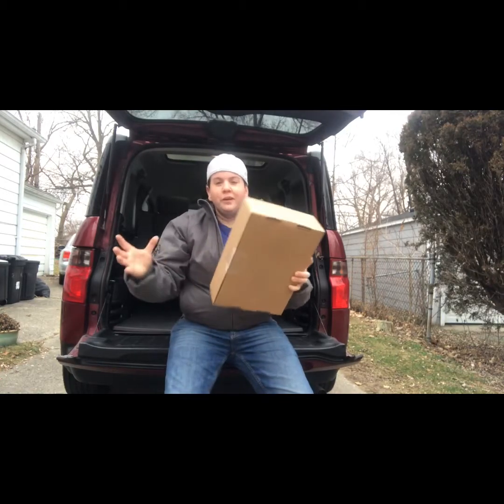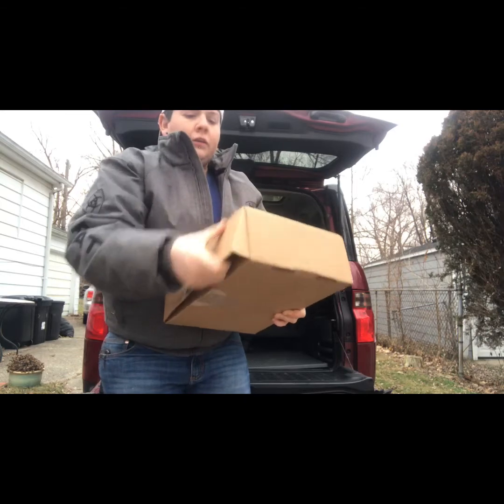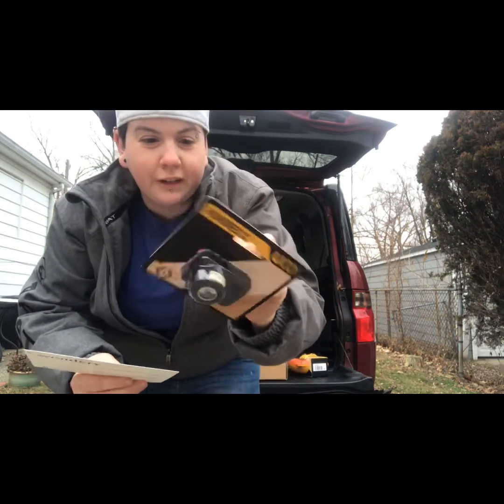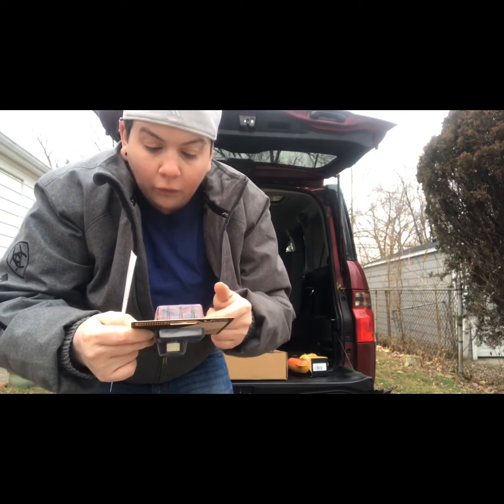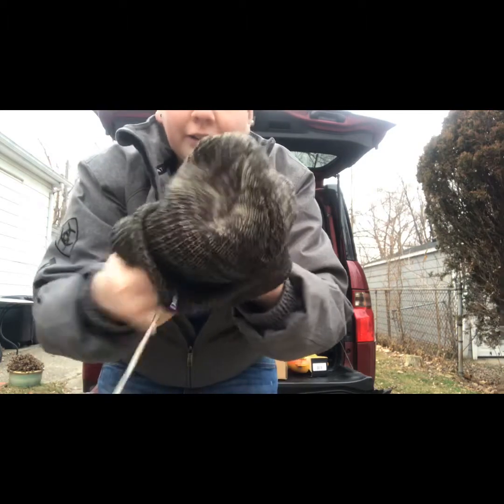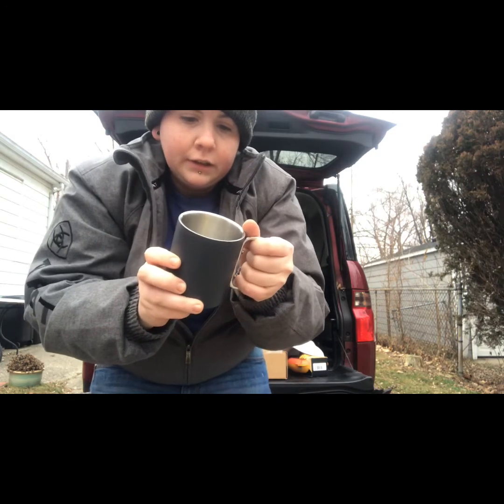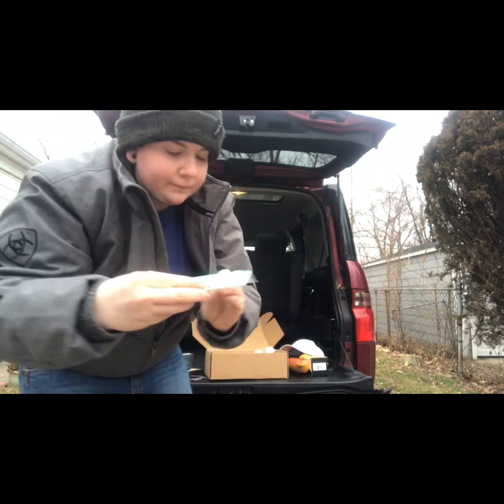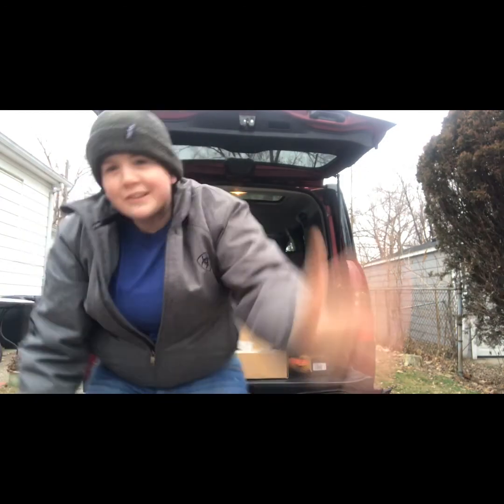Hikewize winter box 2019